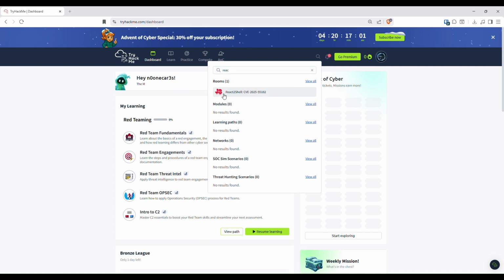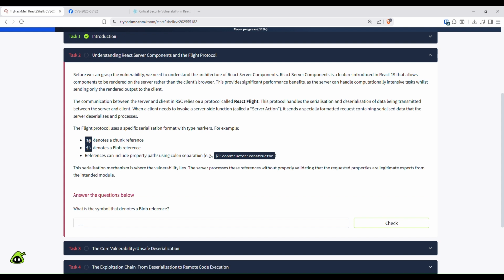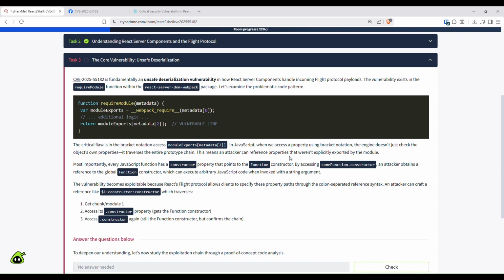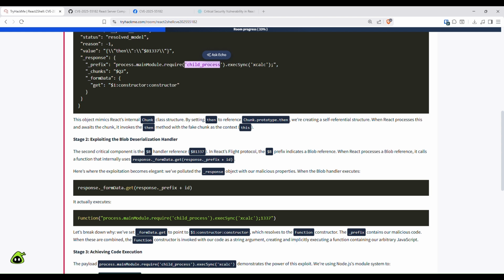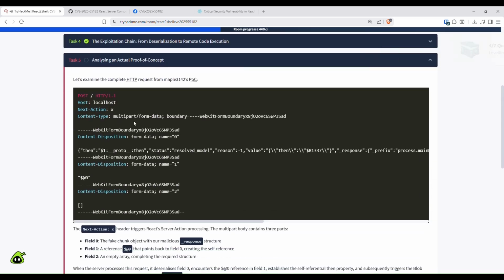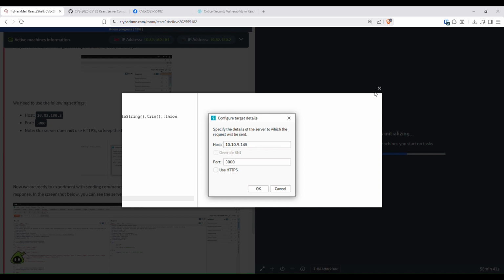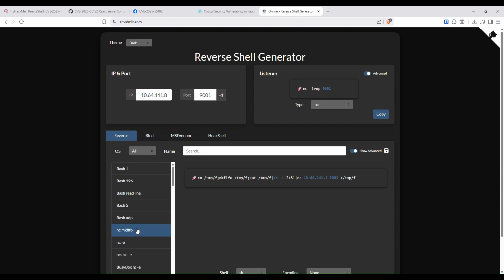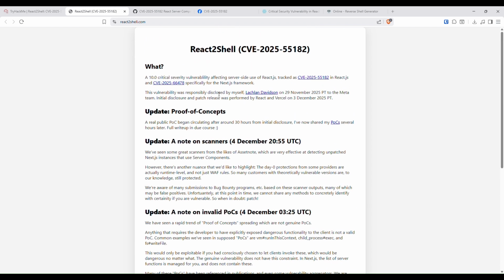React2Shell (CVE-2025-55182) 10.0 CRITICAL RCE Vulnerability | TryHackMe Walkthrough & Exploit Demo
This is a full TryHackMe walkthrough, where we:

Understand how the vulnerability works
Reproduce the attack in a safe lab environment
Exploit the RCE to gain a reverse shell
Analyze false positives from public scanners
Discuss runtime protections vs WAF limitations
Apply proper patching and remediation steps

🛠 Key Highlights:
✔ Exploit demonstration & reverse shell access
✔ Vulnerability analysis from a red-team perspective
✔ Scanner limitations and real-world protection insights
✔ Best practices to secure React & Next.js server components

⚠ This video is for ethical hacking and educational purposes only.
If you're running server-side React or Next.js Server Components — PATCH NOW!